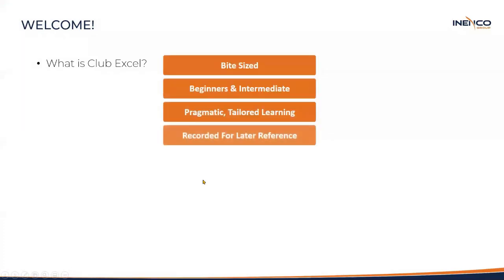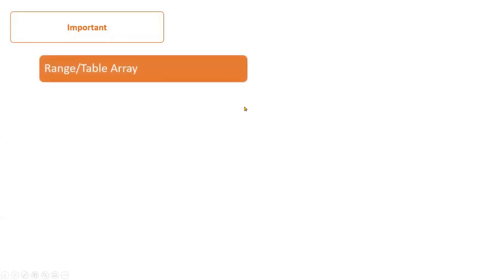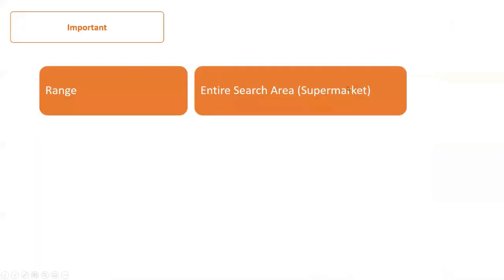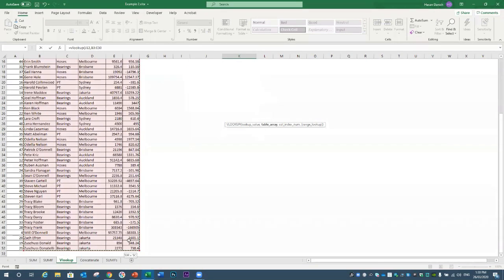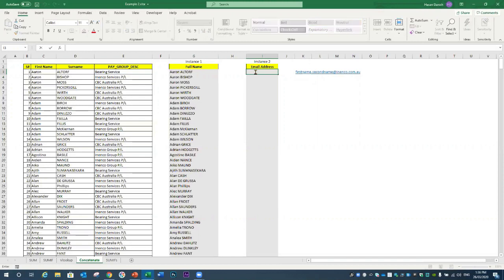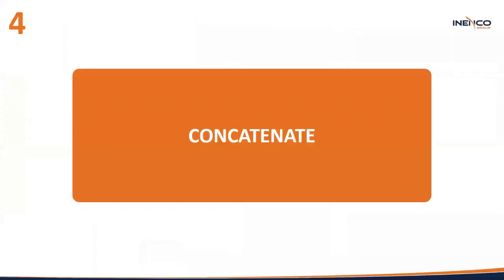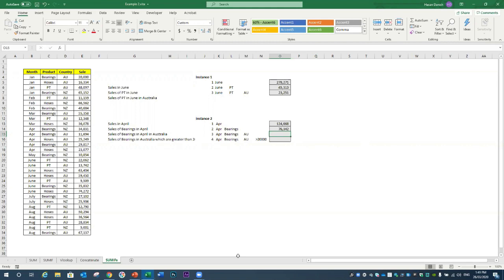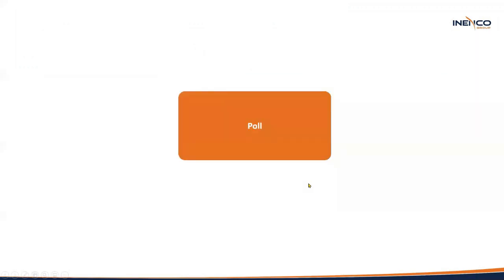Club Excel Session 2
5 most common Formulas used in Excel

- Sum
- Sumif
- Vlookup
- Concatenate
- Sumifs